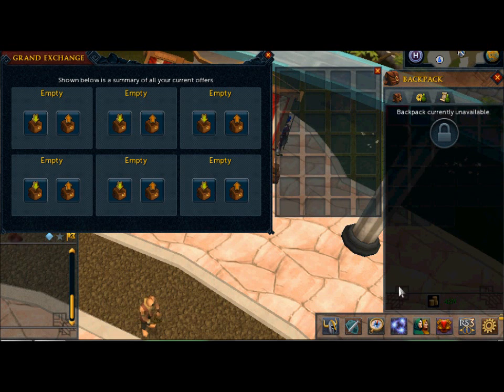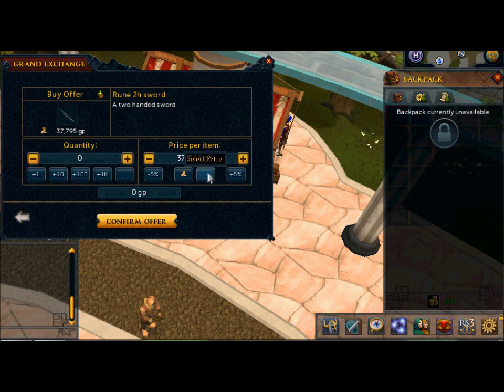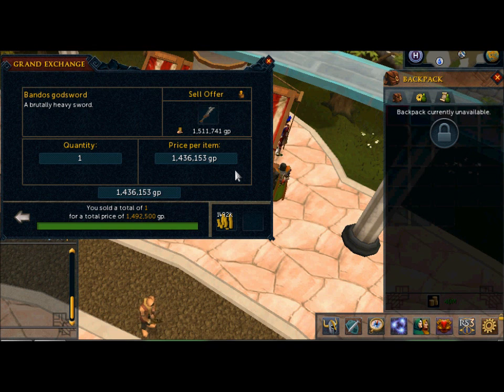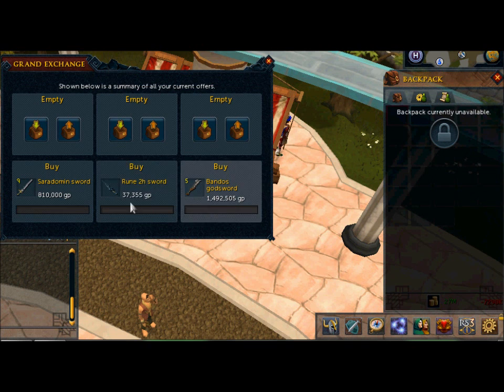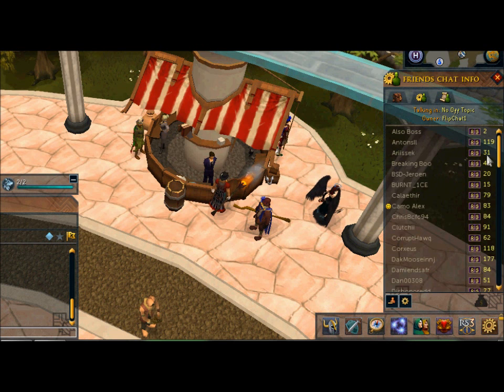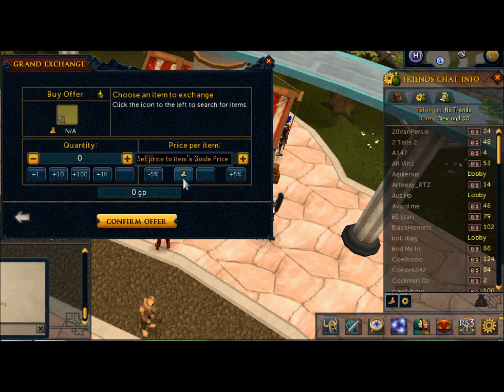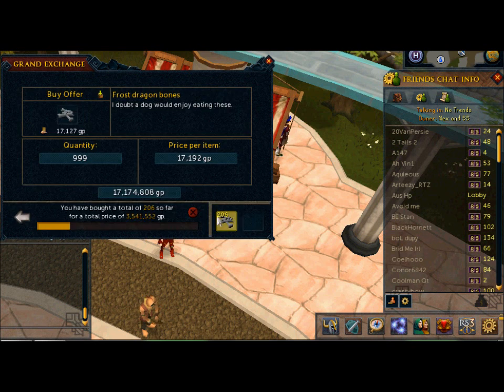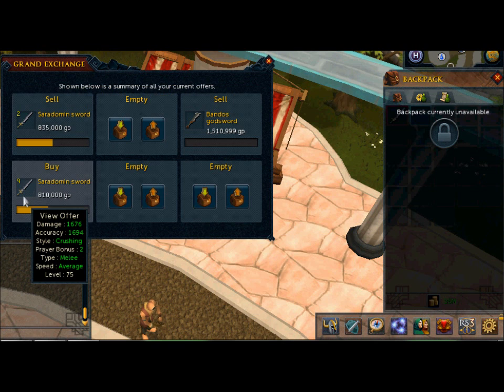Runescape 3 2014 Ultimate Starter Flipping guide (Easy Money)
--Please Read--

This guide can show you how to make some good money. Depending on your cash you could make loads. Flipping is also not just for member.

Its easy!

Ask me any questions in the comments! I will be happy to help. Or join my in game friends chat ''bennyill'' I'm in there 99% of the time!

Want to see more from my channel?
-Money making guides
-Loot guides
-Game updates
-Runescape overall content